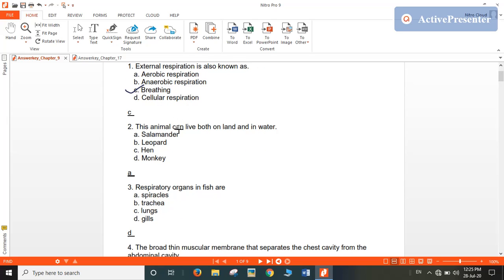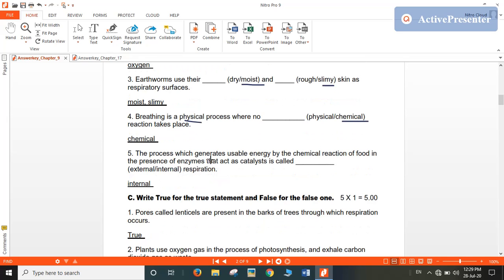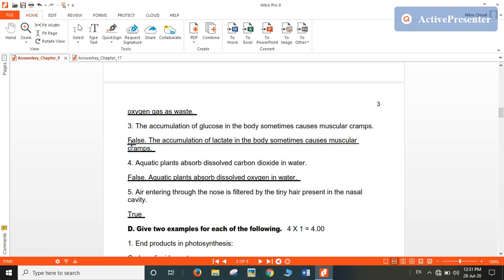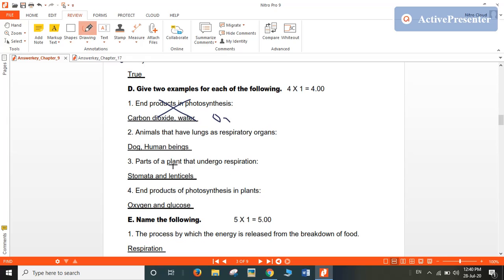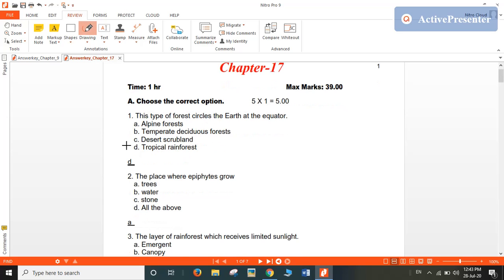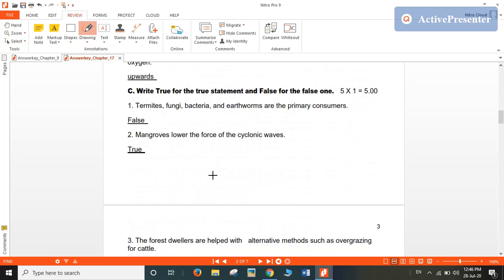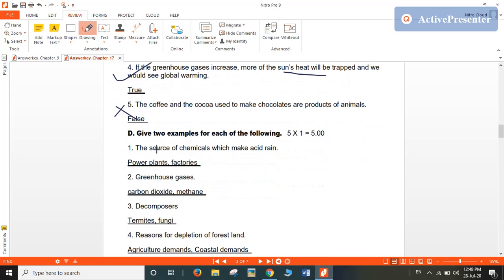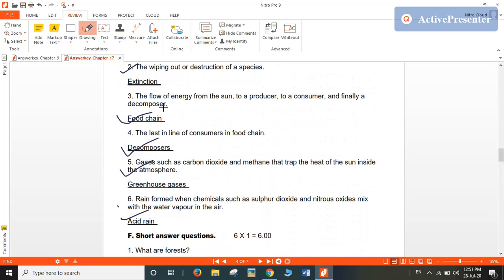29-7-20 | Class 7 | Science | Chapter 9 & 17 | Part 6 | Worksheets